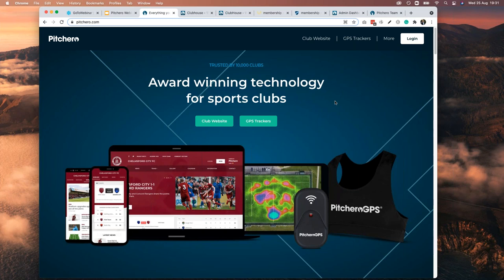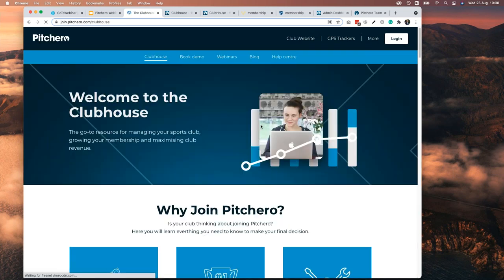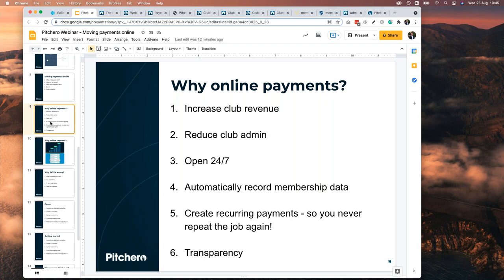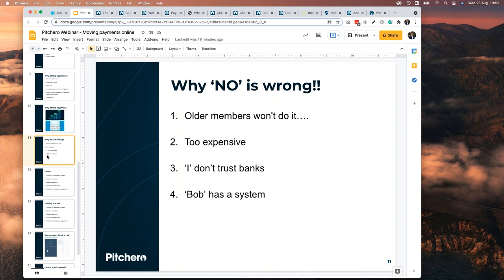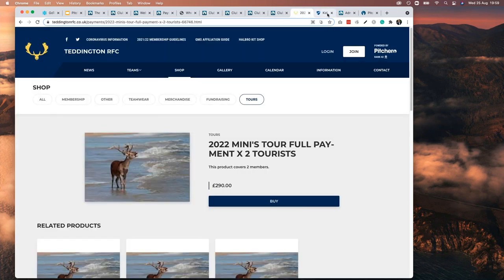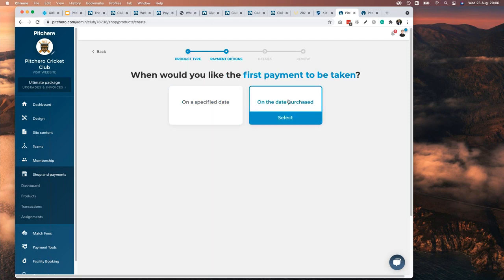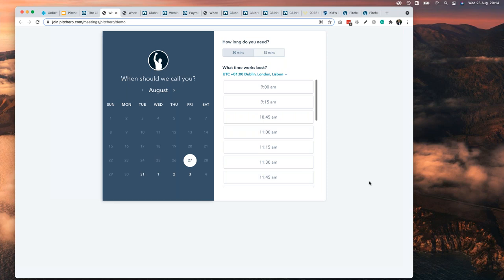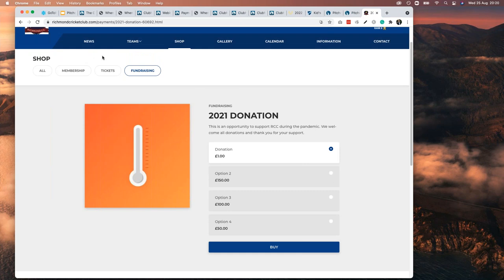An introduction to online payments